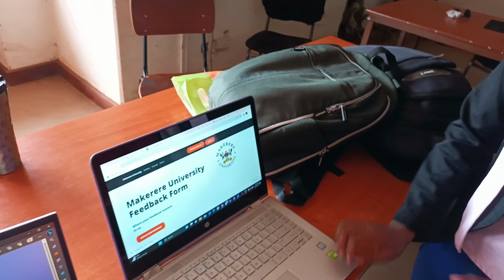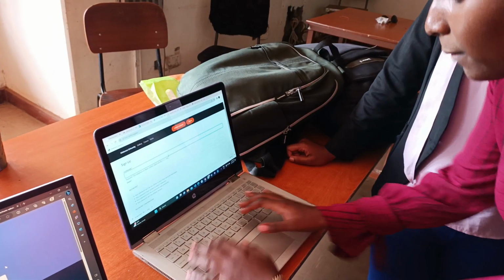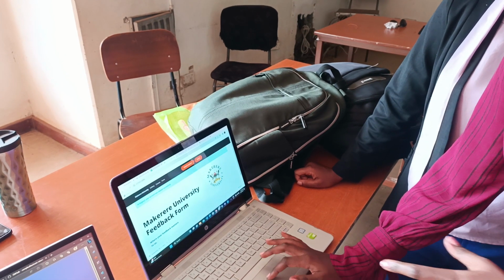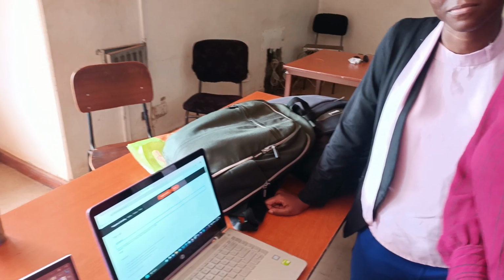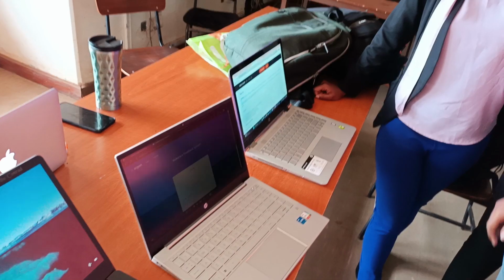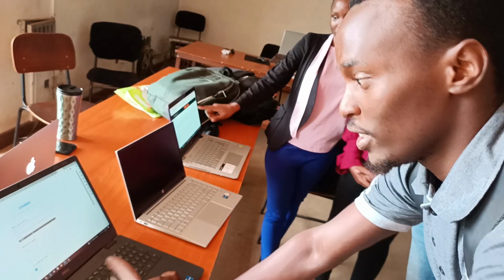Django Project Feedback System -Supervision with Jeff Geoff